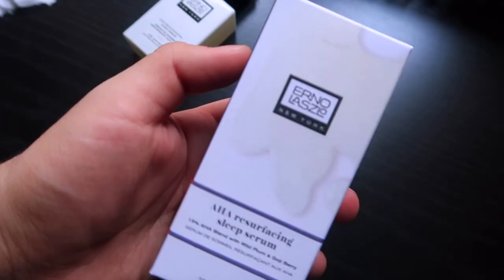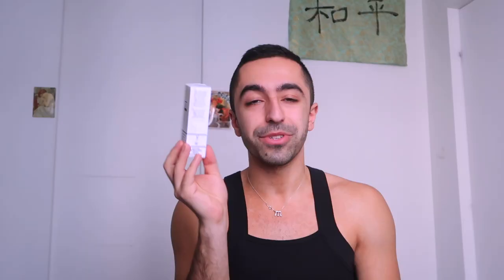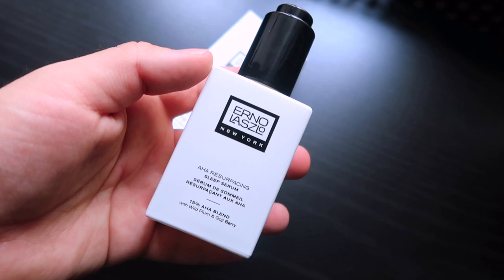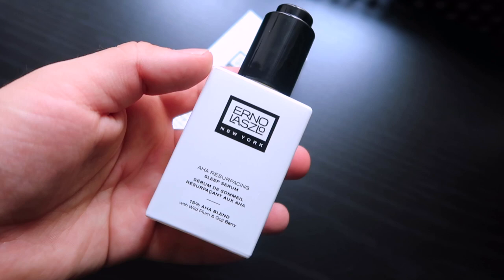Testing Out New Erno Laszlo AHA Resurfacing Sleep Serum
Testing Out New Erno Laszlo AHA Resurfacing Sleep Serum I Luxury Skincare
If you guys never heard of Erno Laszlo, you have got to try. It's a luxury skincare company that has a lot of good products for anti-aging. I have tried their Sleep mask before, so I'm so excited to try their new AHA Resurfacing Sleep Serum from SkinStore.

Follow Along!